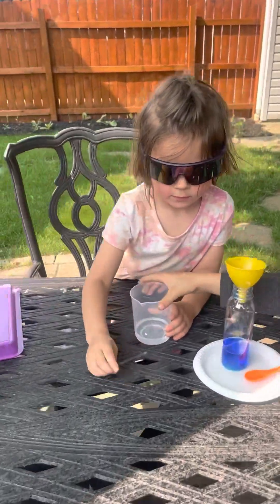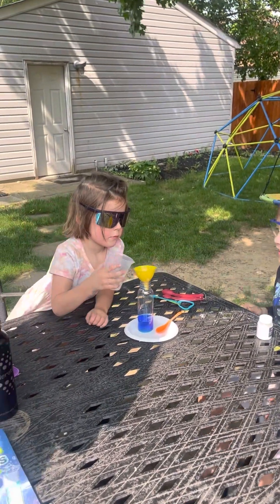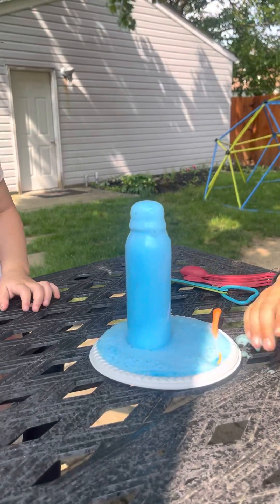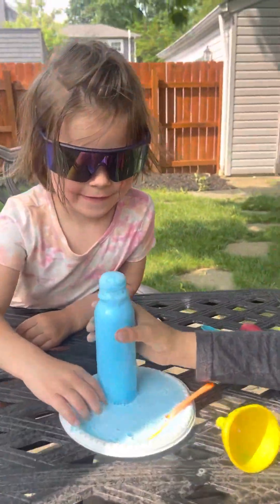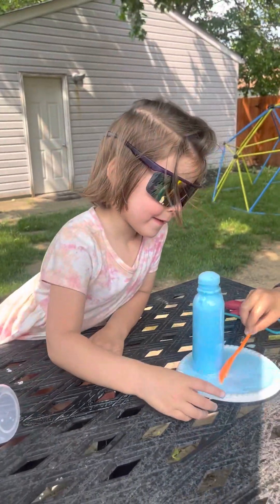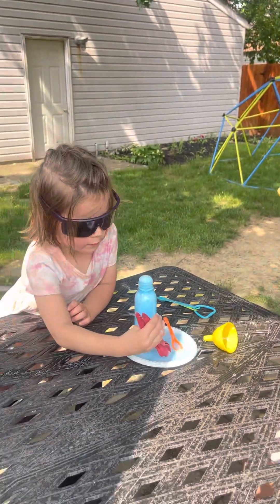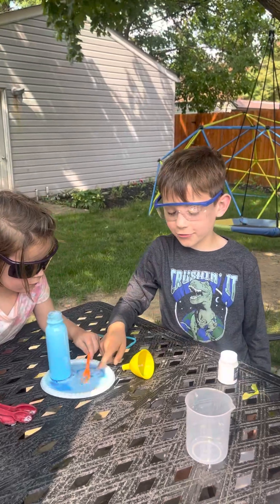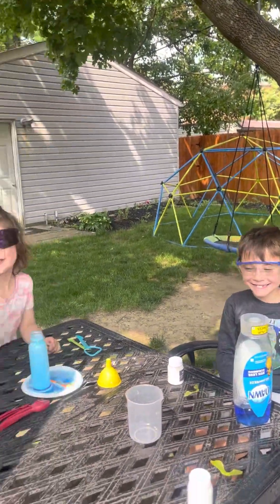May 24, 2023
Oscar’s adventures first video! Blue potion volcano with Charlotte!